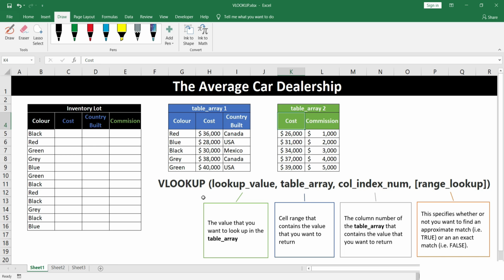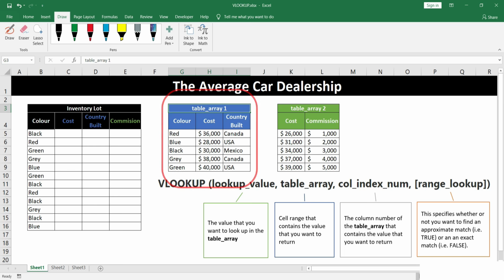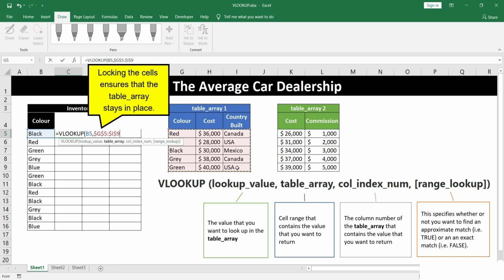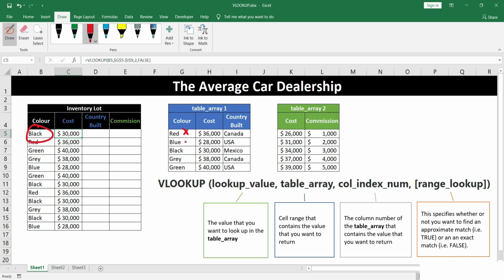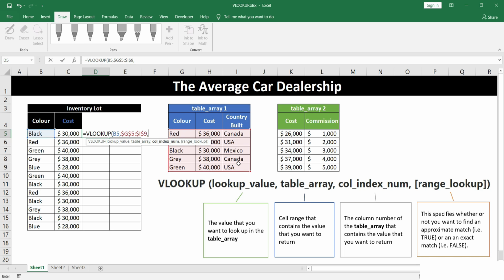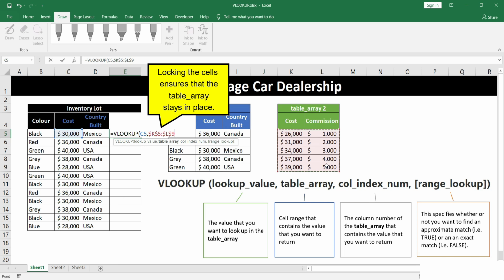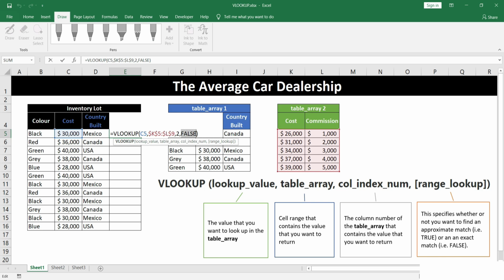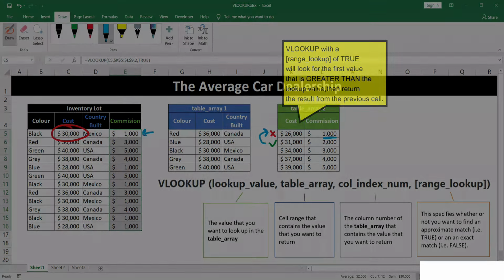Using the VLOOKUP function for the Average User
In this video, I go through an example using the VLOOKUP function in Excel for the average user.

The VLOOKUP function returns specific information from a table array (i.e. lookup table) based on a lookup value. The VLOOKUP function looks like this and is made up of four arguments:

Syntax: VLOOKUP(lookup_value, table_array, col_index_num, [range_lookup])

The lookup_value is the value that you want to look up. The table_array is the cell range that contains the value that you want to return. The col_index_num is the column number in the table_array that contains the value that you want to return. The range_lookup is an optional argument that specifies whether you want an approximate match (by entering TRUE), or an exact match (by entering FALSE).

When using the VLOOKUP function, there are a couple of things to keep in mind:

1) VLOOKUP only looks up values to the right. What this means is that to use the VLOOKUP efficiently, the lookup_value must be in the left-most column so that the values that you want to return appear in any of the columns to the right.

2) VLOOKUP returns the value based on the column number (col_index_num). The column number starts from 1, which represents the column that contains the lookup_value, and increases to the total number of columns within the lookup_array.

3) VLOOKUP has an exact and approximate match argument (range_lookup). In most cases you would want to use an exact match, but there are some cases where you would want to use an approximate match instead.